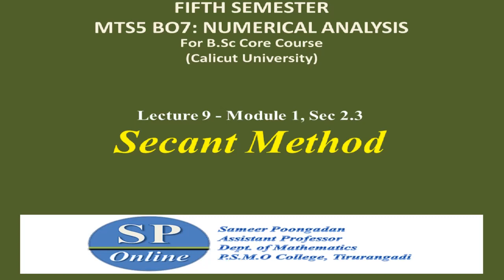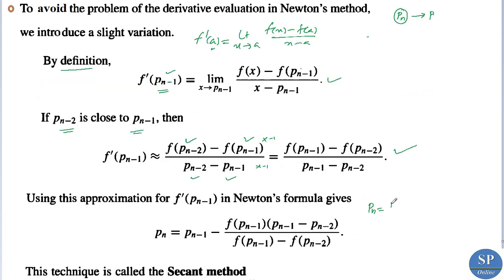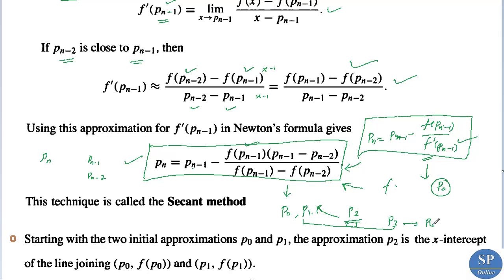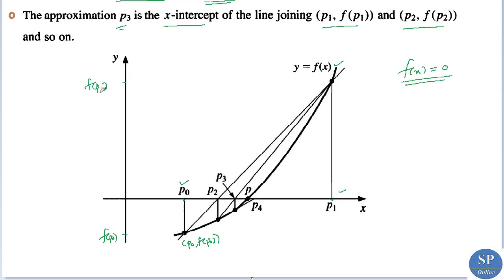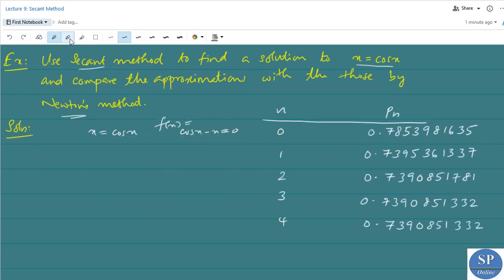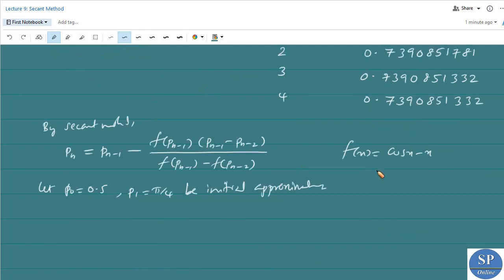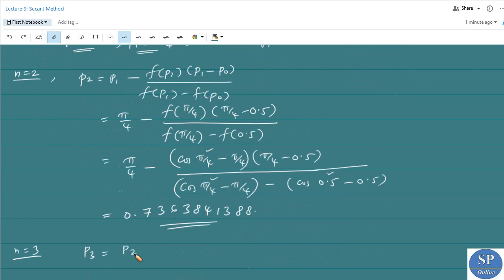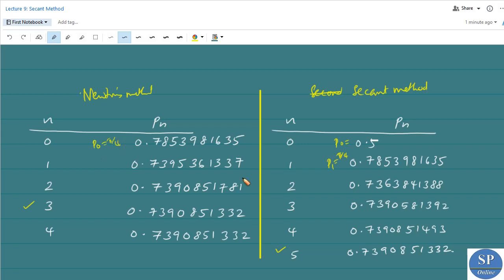S5 B.Sc; Numerical Analysis; Lecture 9-Secant Method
Online lecture on the topic " Secant Method "  (in Module 1, Section 2.3 of the paper MTS5 B07: NUMERICAL ANALYSIS for B.Sc Fifth Semester Core Course in Calicut University).